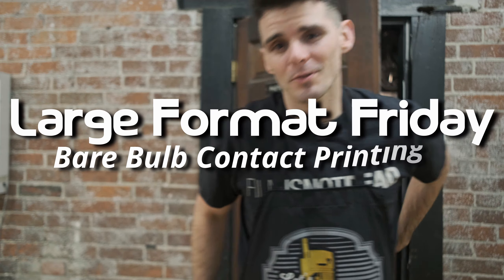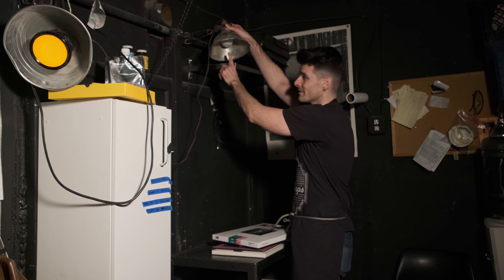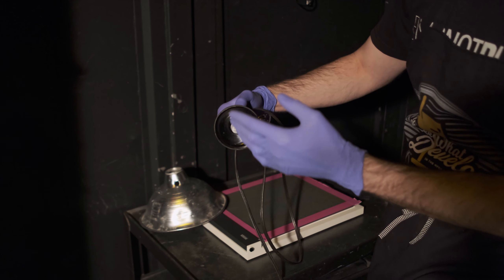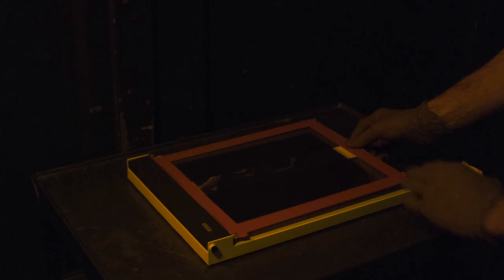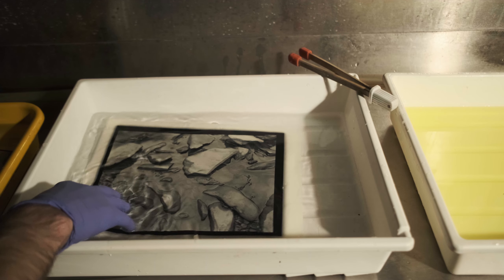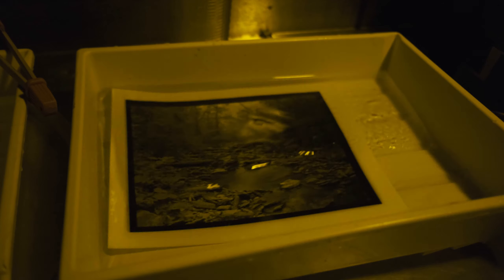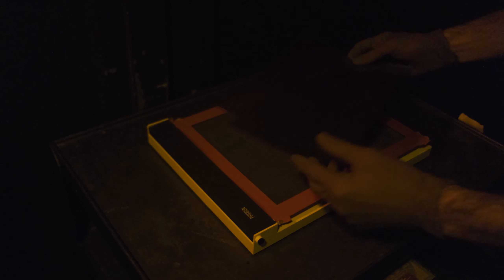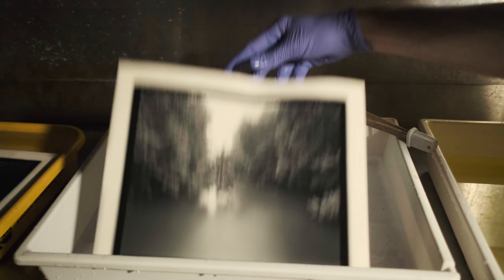Making Contact Prints with a Bare Bulb - Large Format Friday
Back for more contact prints, but with a twist! Can you still make darkroom prints when you don't have an enlarger, calibrated light source, or darkroom timer?